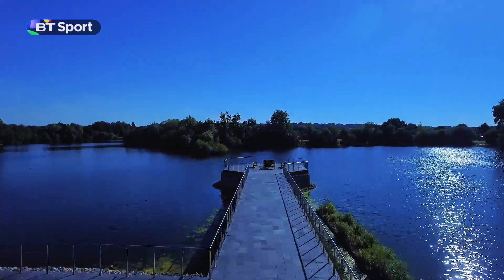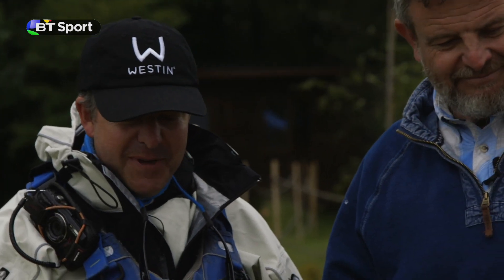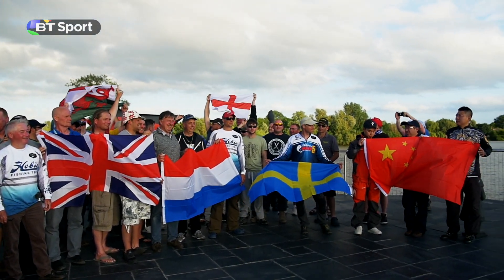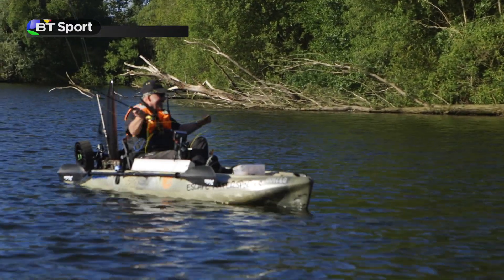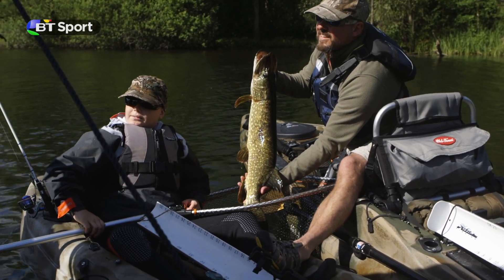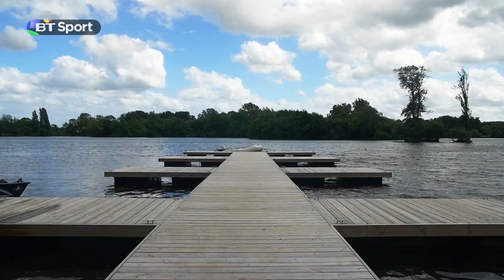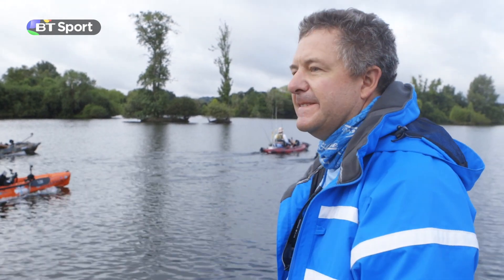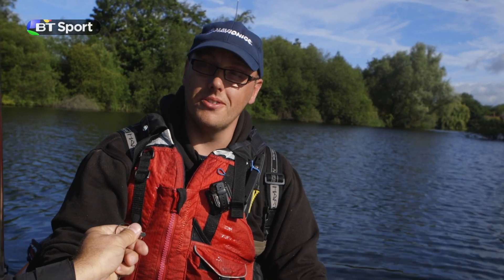RK Leisure London International Kayak Festival 2017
In  2017, some of the world's top kayak anglers gathered at the historic RK Leisure Wraysbury Complex in London to fish the first ever London International Kayak Festival.

Anglers travelled from all over the world to compete for the prize of taking a place in the Hobie World Championships.

Hundreds of fish were caught in the inaugural event, which brought kayak fishing experts from 13 nations together to fish Wraysbury's world famous lakes for pike and perch.

Just 30 minutes from Central London, and 10 minutes from Heathrow Airport, Wraysbury's Lakes 1 and 2 were used for the two days of the event.

It was a huge success, with the anglers enjoying top level competition, and raising thousands of pounds for charity in the process.

It was won by British kayak expert Ian Pickering after two days of extraordinary competition.

This is the official film of the event.